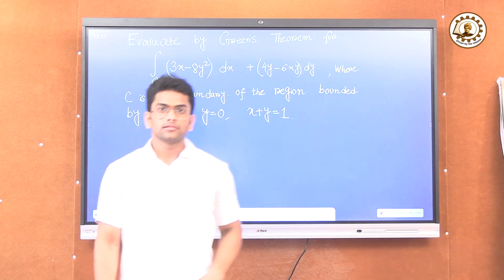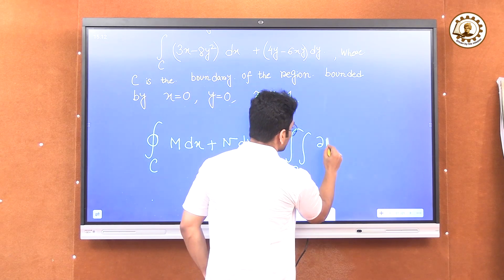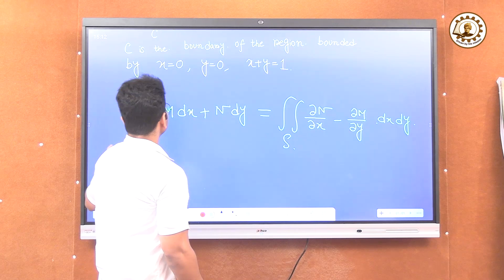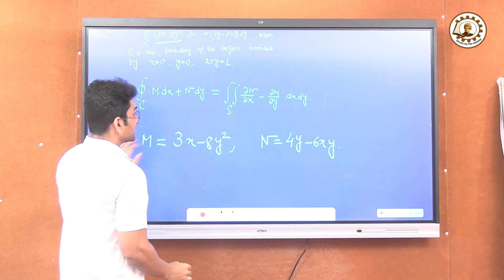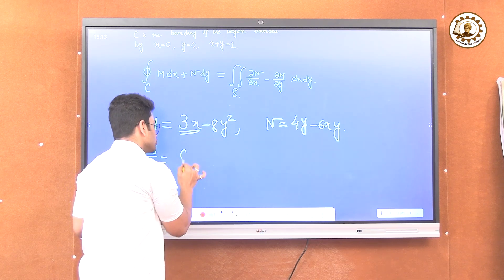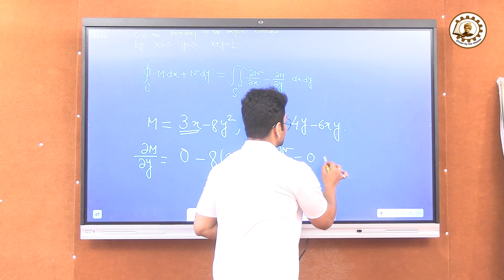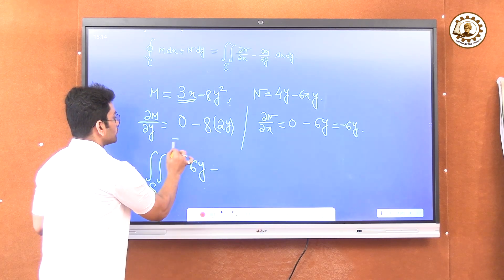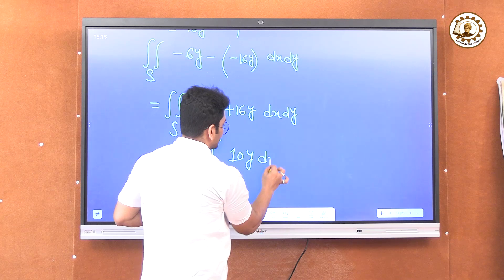Application of Green's Theorem / Mr. DEBASIS BHATTACHARYA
Application of Green's Theorem